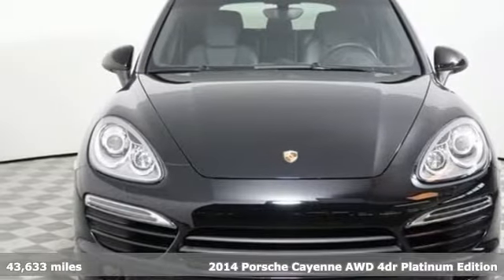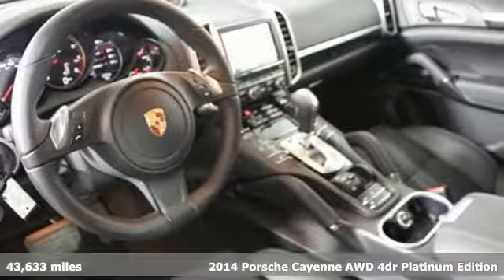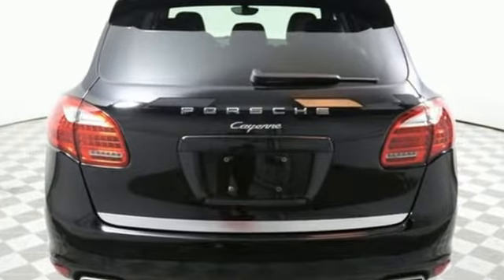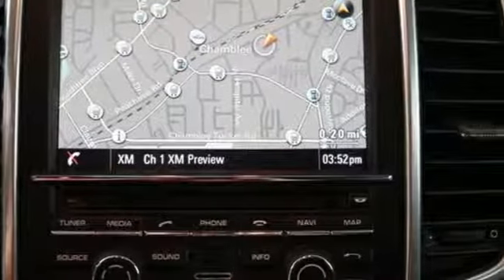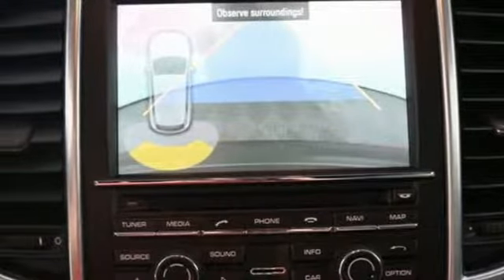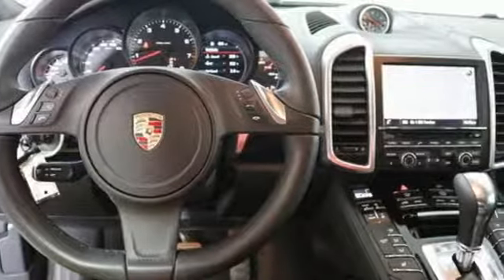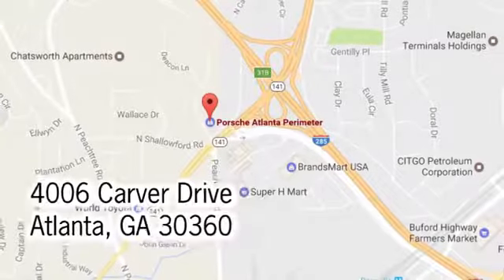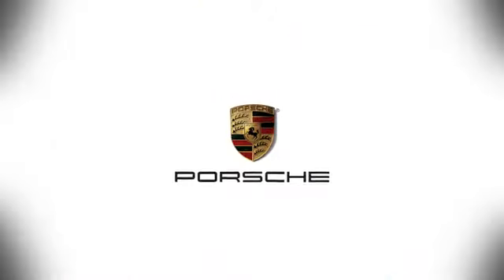Certified 2014 Porsche Cayenne Atlanta Alpharetta, GA P28703 - SOLD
Year: 2014
Make: Porsche
Model: Cayenne
Trim: Base
Engine: 3.6L V6 DI
Color: Black
Interior: Black
Mileage: 43633
Stock #: P28703
VIN: WP1AA2A27ELA96906
Porsche Certified. Premium package (Bi-Xenon headlights with Porsche Dynamic Light System, automatically dimming interior and exterior mirrors, Porsche Communication Management with navigation module, moon roof, Power Steering Plus, heated 14-way power front seats with memory package, ParkAssist front and rear, heated three-spoke multi-function steering wheel), Bose audio package (Bose Surround Sound System, XM satellite radio, 6 disc changer), trailer hitch, 21" Cayenne SportEdition wheels. Porsche Certified Warranty good through 9/2/2018. Enjoy peace of mind and compelling finance offers when purchased with the Porsche Approved Certified Warranty.Pp brbrWe look forward to hearing from you. Advertised price includes $599 Dealer Service Fee.

Address:
4006 Carver Drive